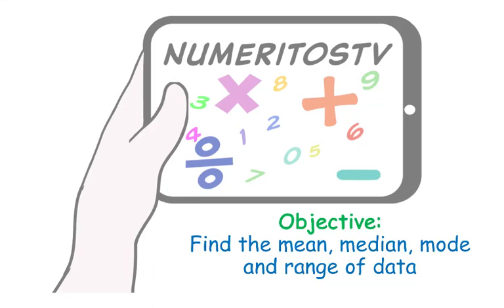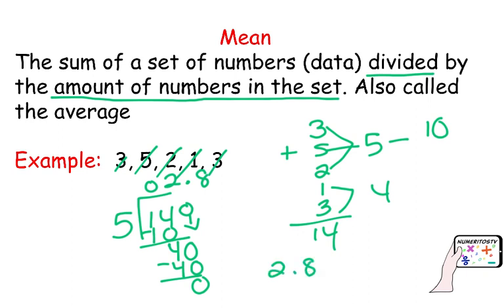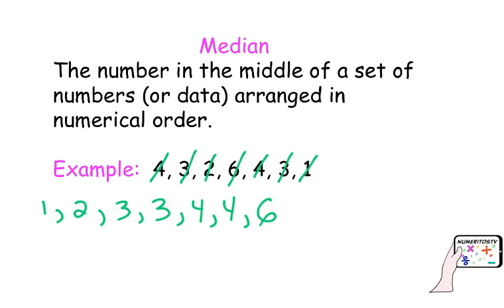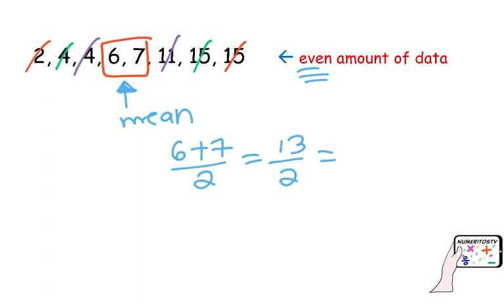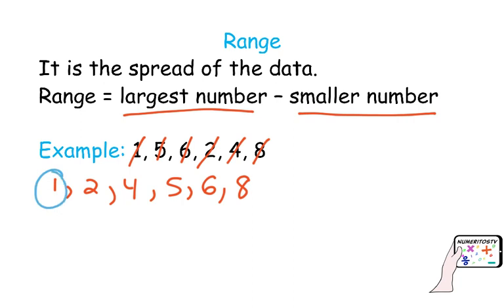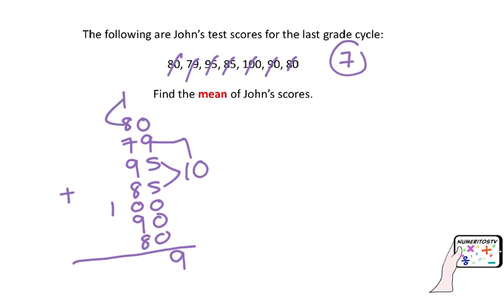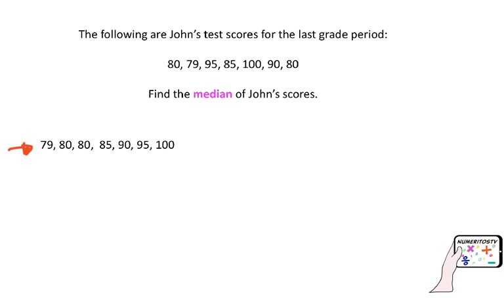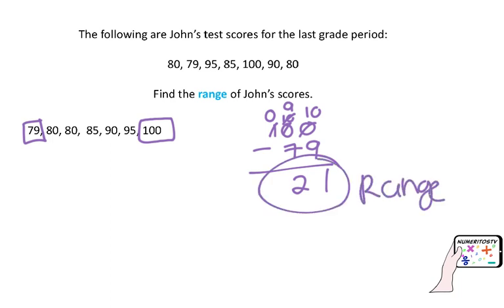MEAN, MEDIAN, MODE AND RANGE - How to find the mean,median,mode and range of a numerical set or data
In this video you will learn how to find the mean, median, mode and range of a numerical set or data. You will practice how to do an average by adding and dividing integers.